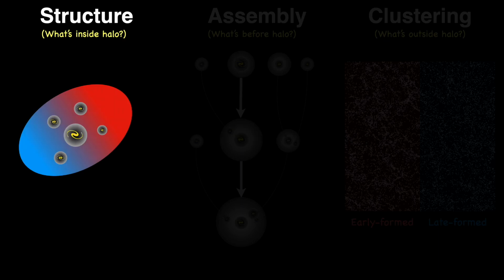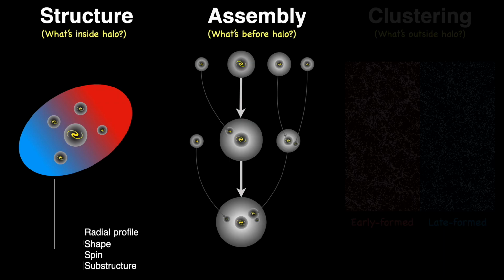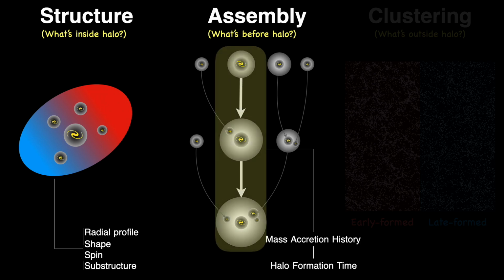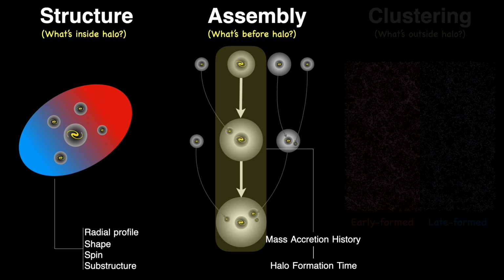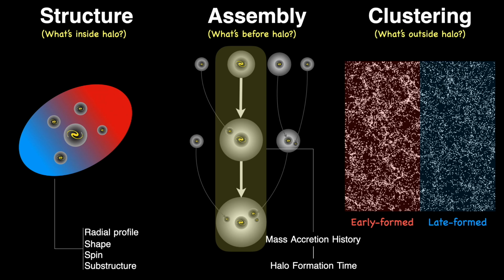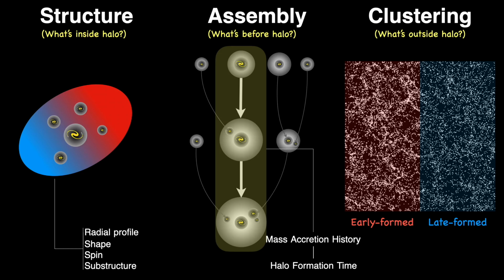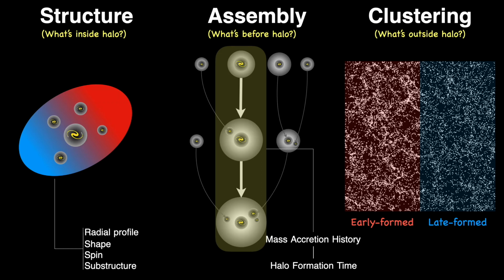A brief introduction to dark matter halos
Three perspectives to investigate dark matter halos in simulations.